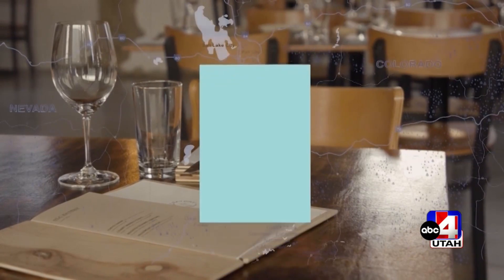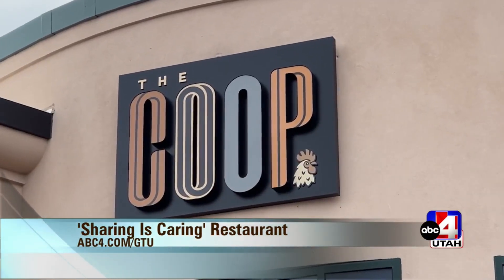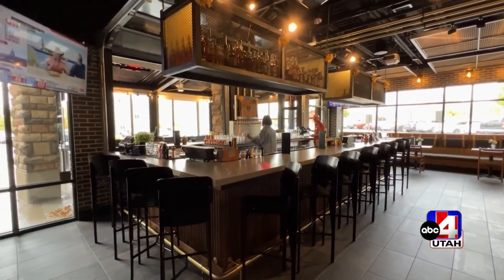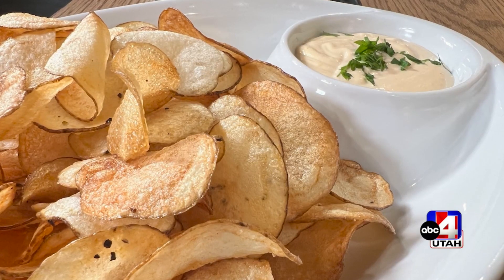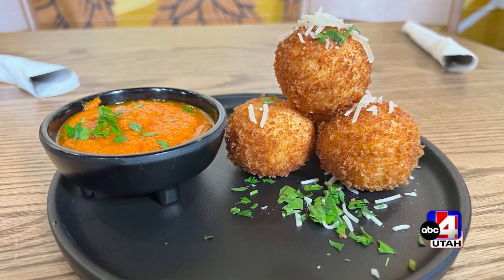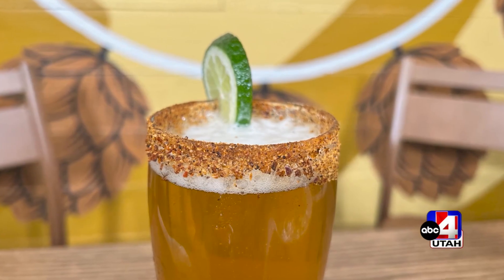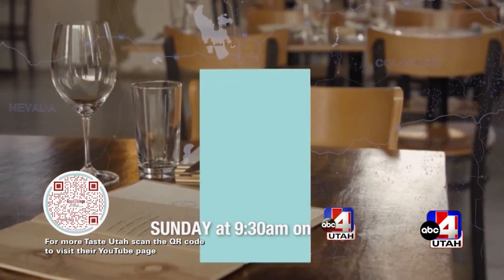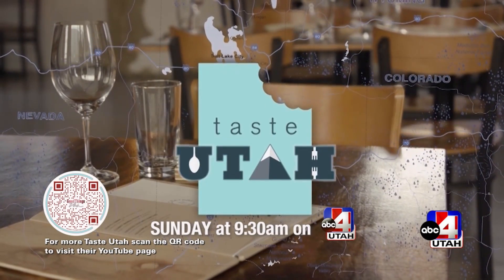Local Food Big Enough To Share